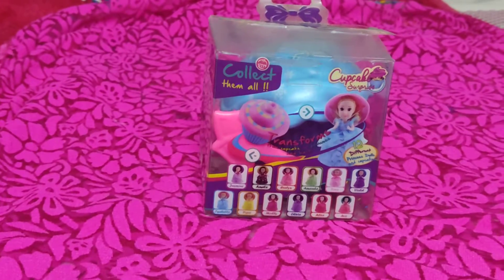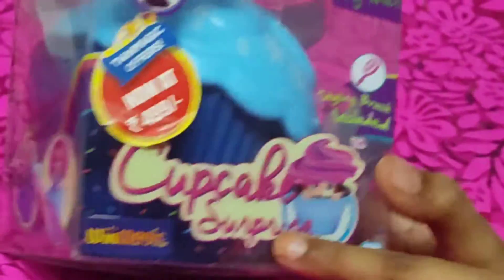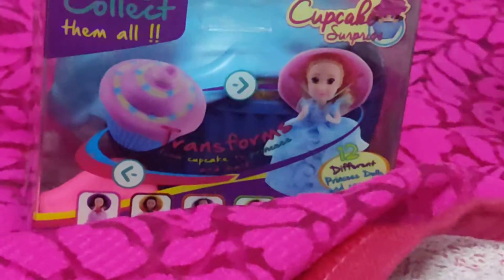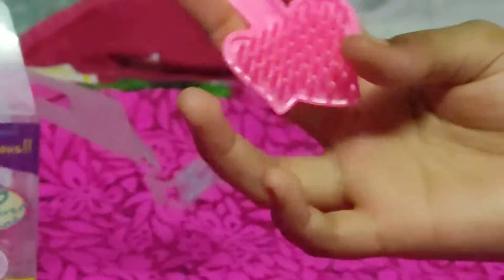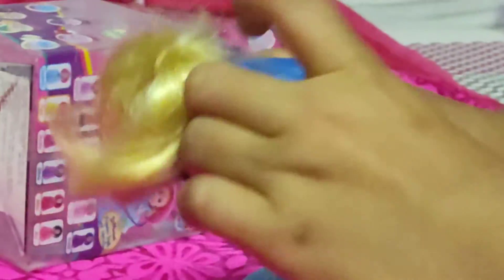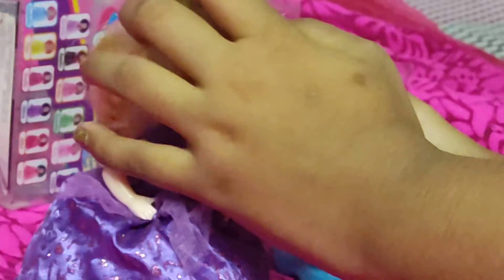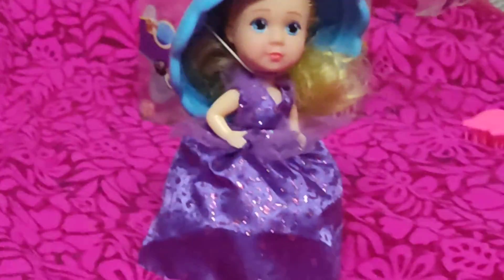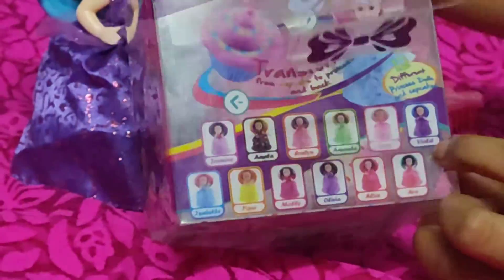Amazing gift, cupcake surprise